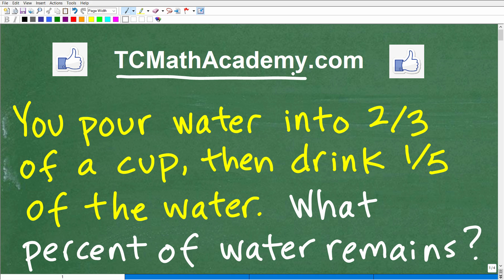Correction: You pour water into 2/3 of a cup, then drink 1/5 of the water...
Correction to a math problem and solution.